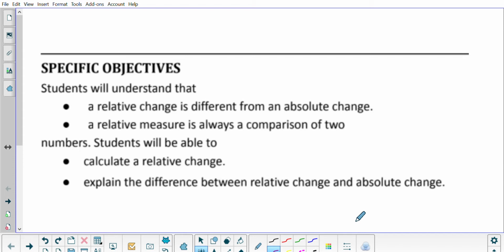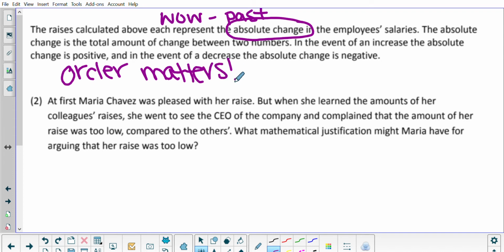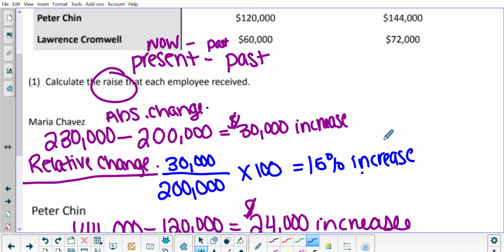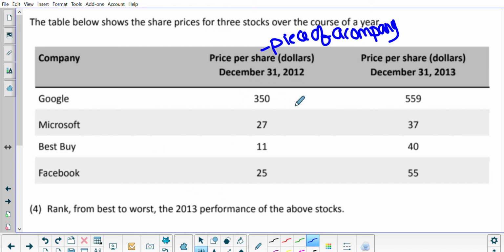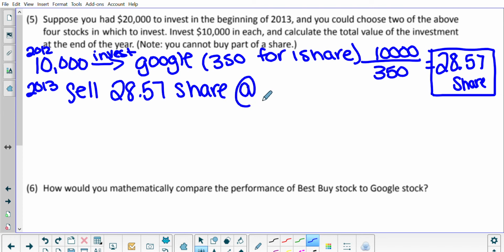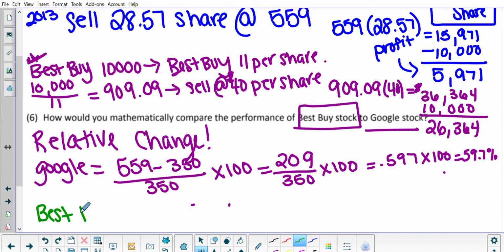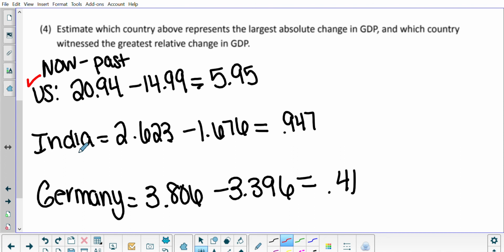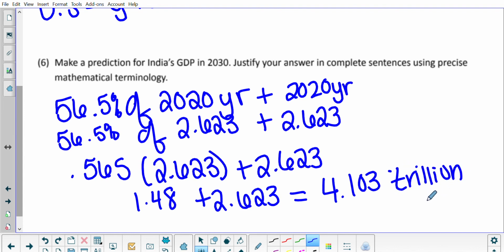2 3 Workbook SMART Notebook 2022 03 01 20 56 04